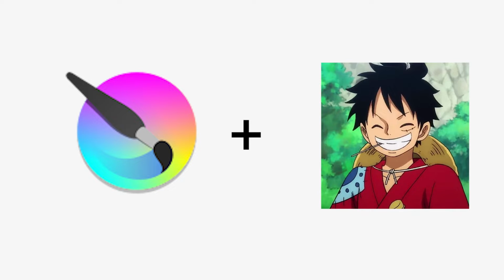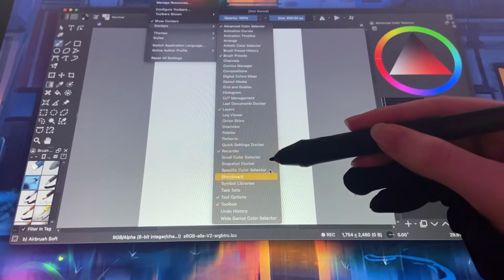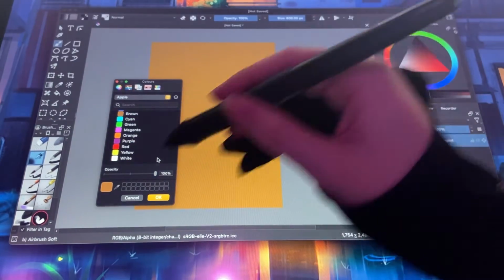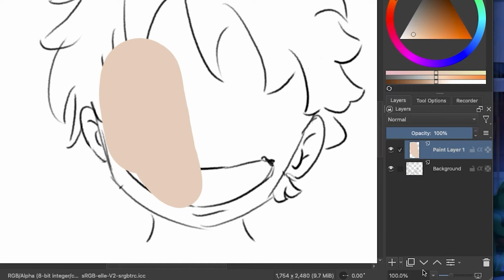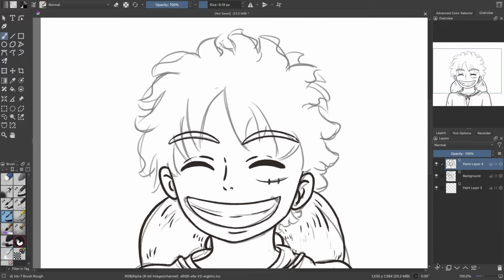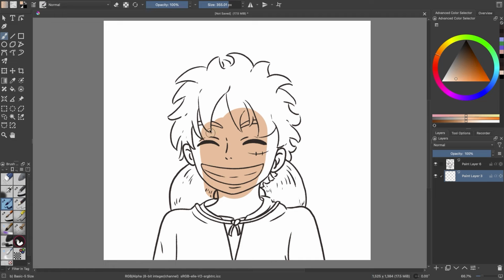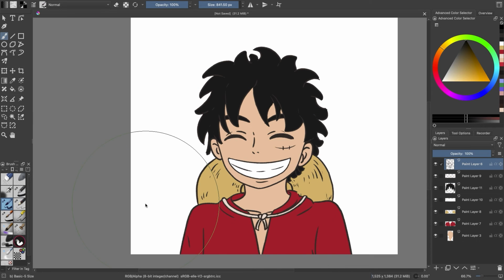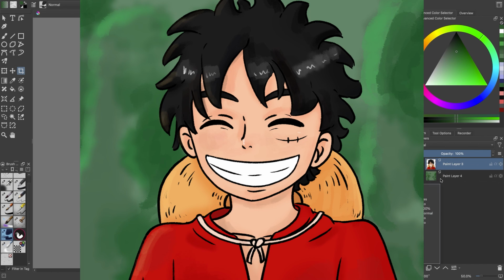Small Krita tutorial // Drawing Luffy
Watch me draw Luffy and explain a bit of how to use Krita,
Or just chill and listen to me talk

00:00 - Intro
00:22 - Tutorial
03:38 - Drawing Luffy
13:13 - Outro